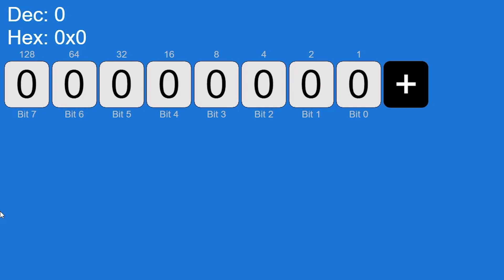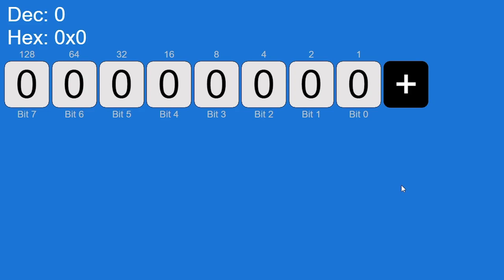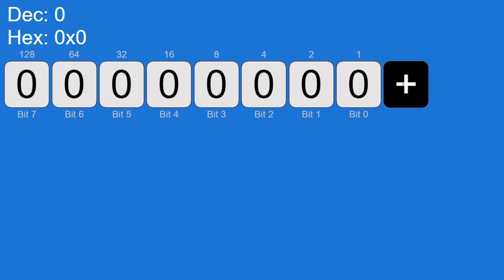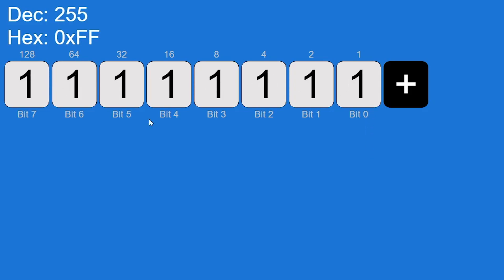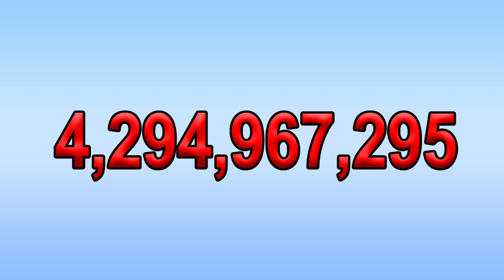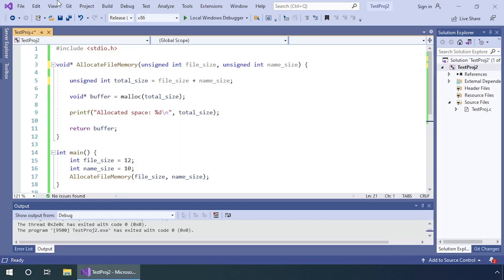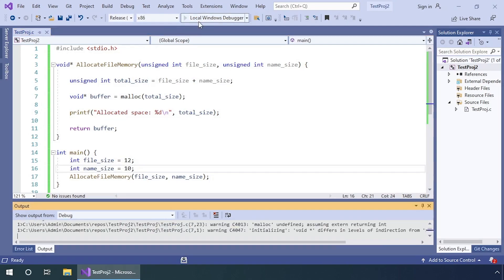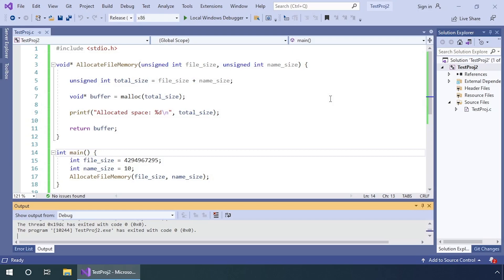What is an Integer Overflow Vulnerability? | Hacking 101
A quick introduction to how binary integers work, what an integer overflow is, and how they can lead to software vulnerabilities.